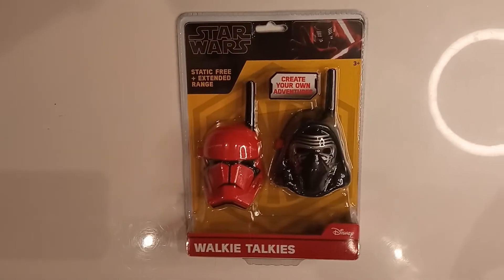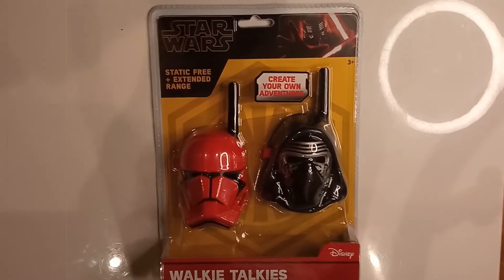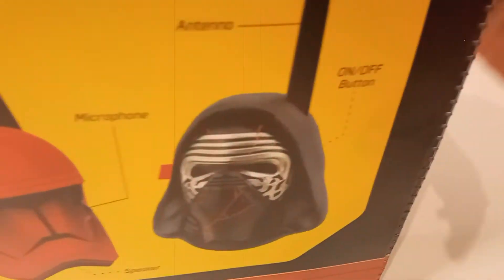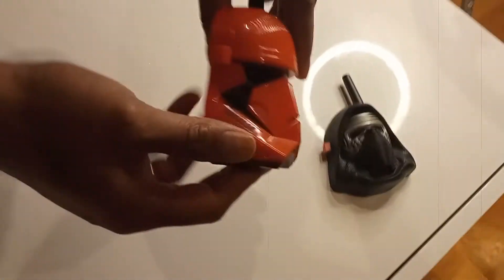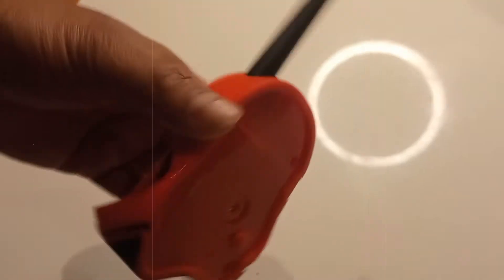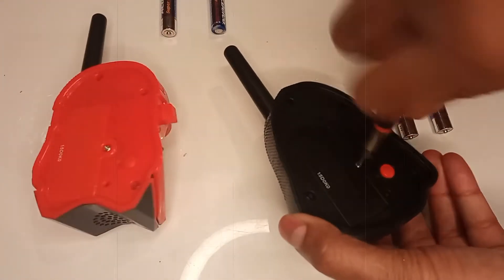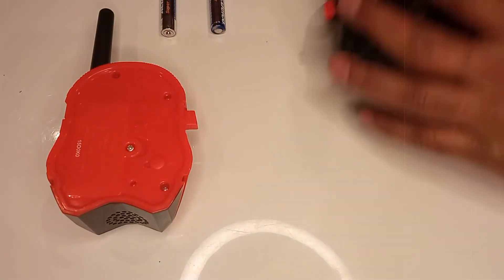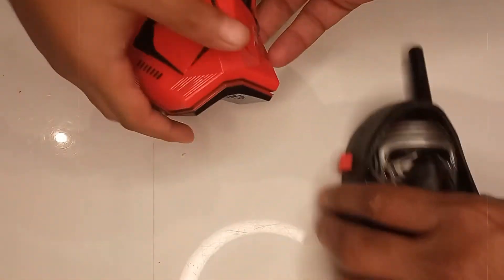Star Wars Walkie Talkie - By Disney - Upto 500 ft range - pretty awesome!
Checkout the review of Star Wars Walkie Talkie by Disney - It is pretty good. It has good range and the speaker quality is really good. We tried it out and at first we were skeptical but this really works! so if you are debating to buy or not for your - then kid go for it! Aiden loves it!